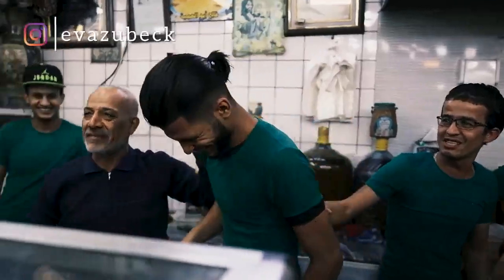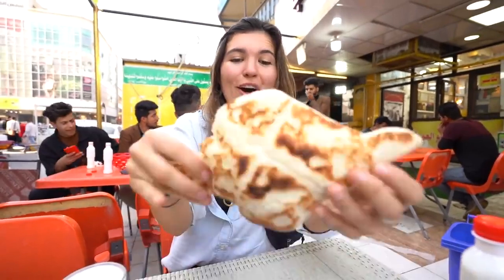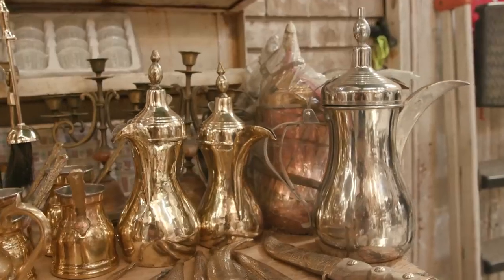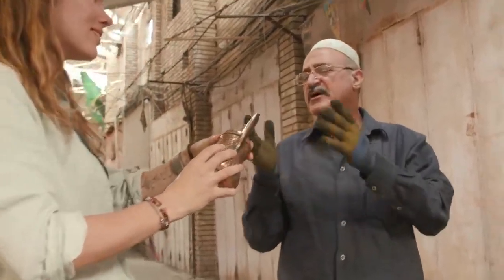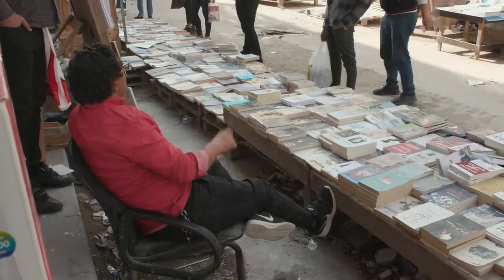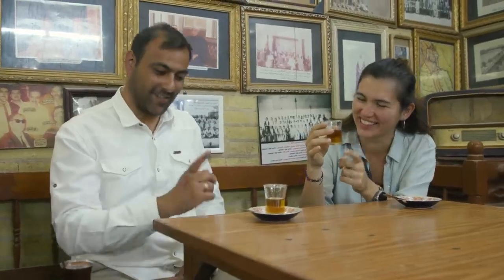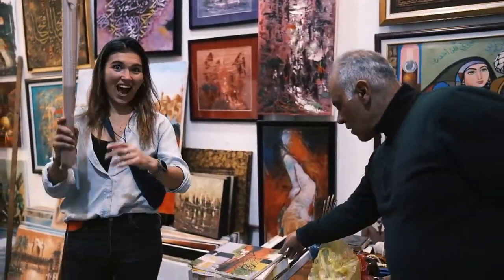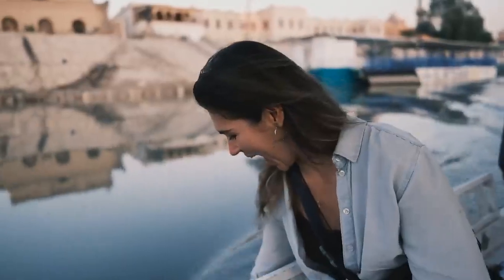welcome to IRAQ baghdad اهلا وسهلا في العراق